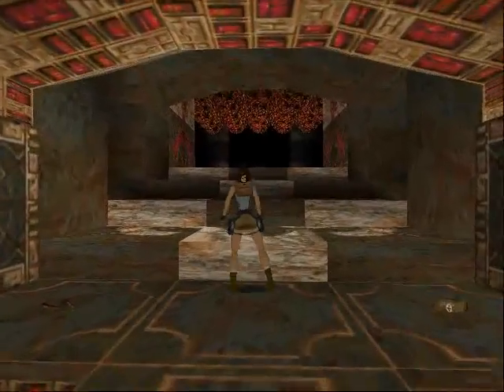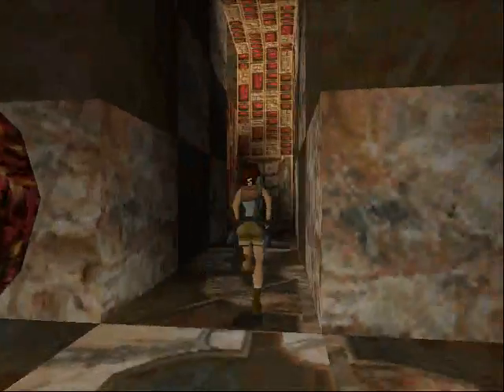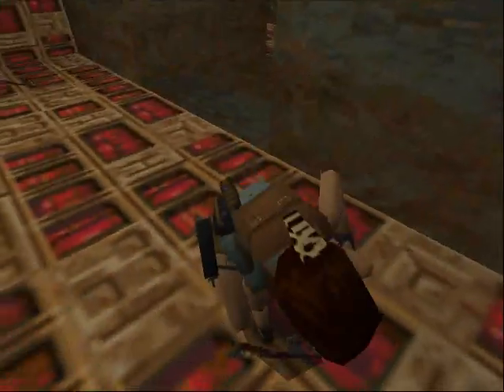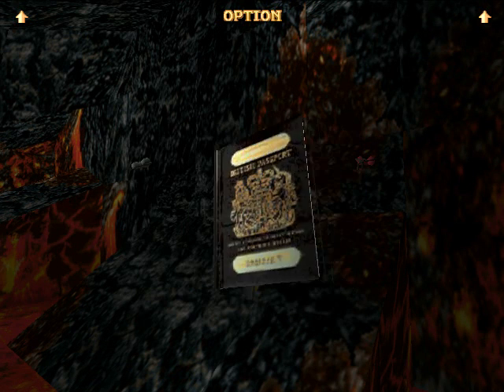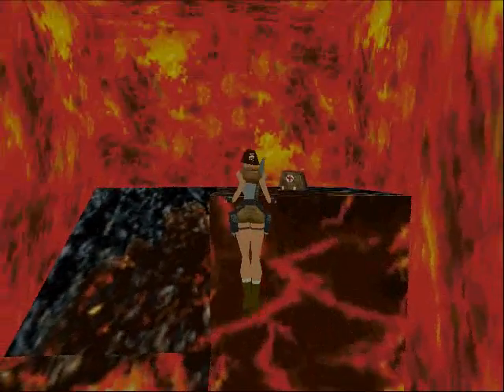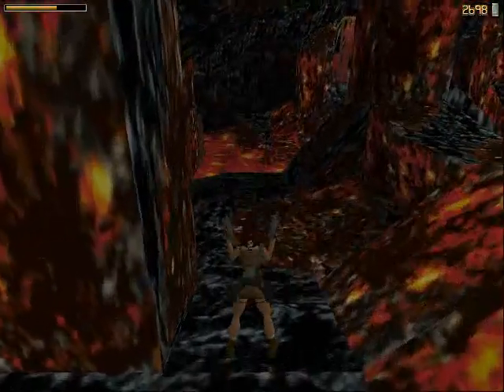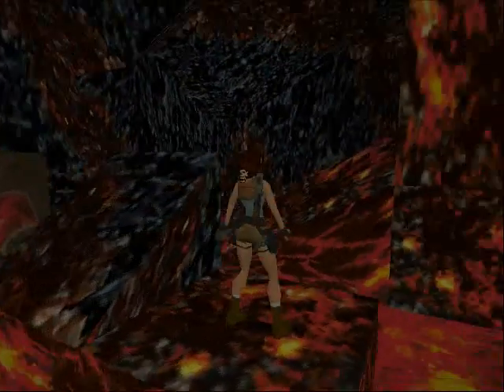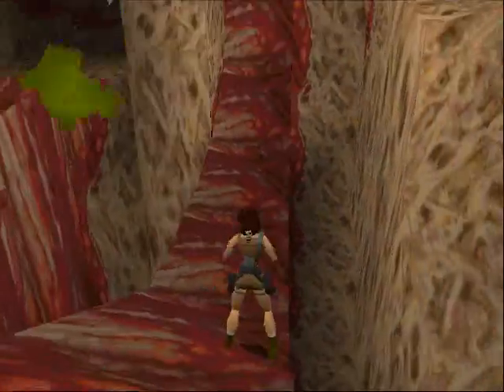Tomb raider UFB L4 The Hive 1/3 (Rock 'n' Roll hole)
Lara plays a game of lethal chess with boulders in the Hive.